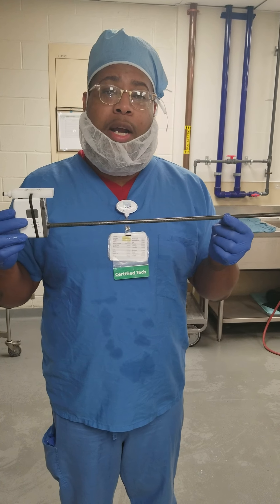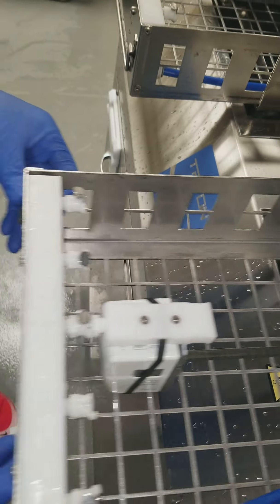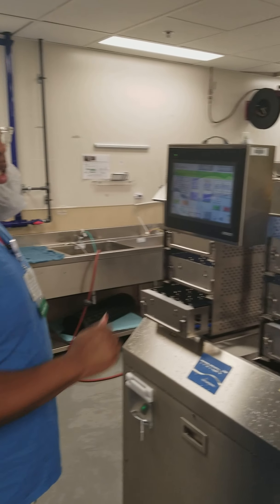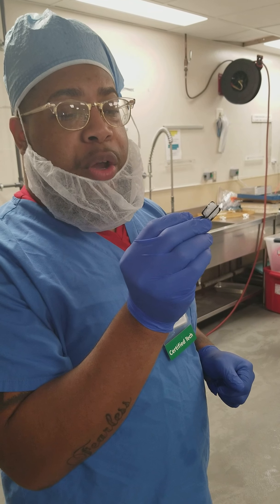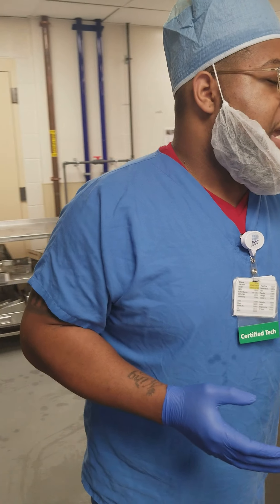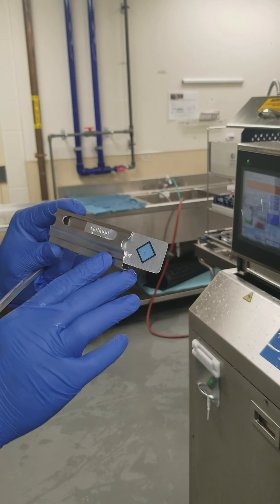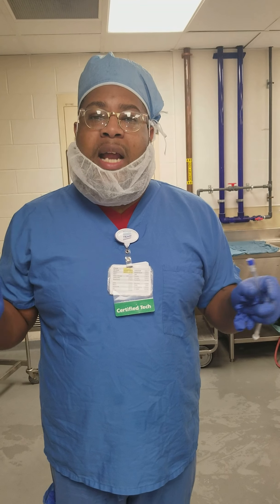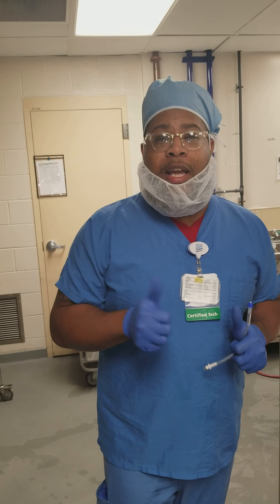Triton72 training!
Using the Triton72 to cavitate DaVinci Wands and lumened instruments.